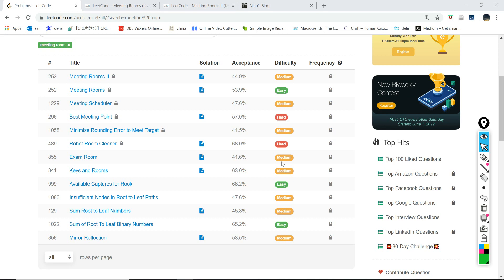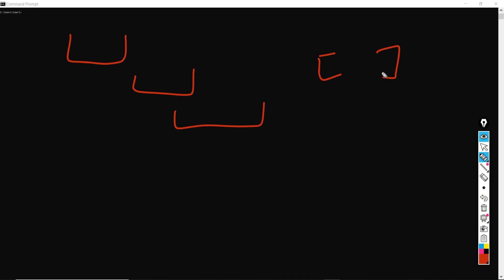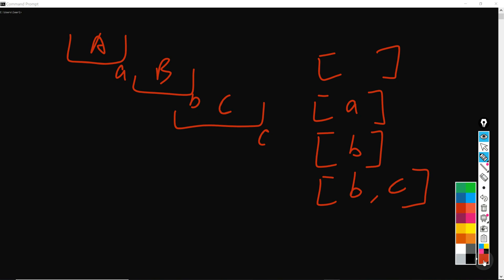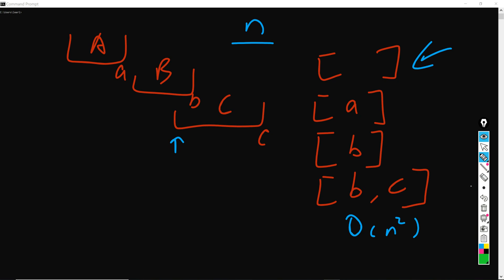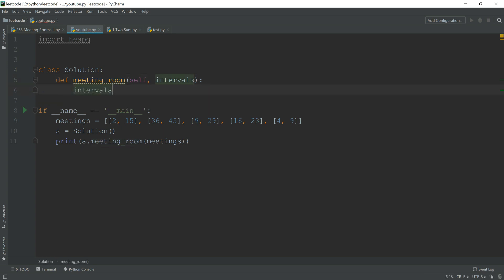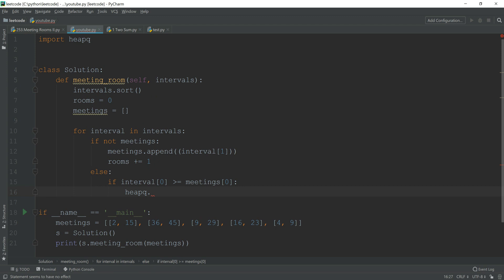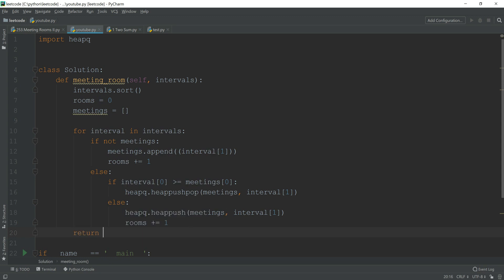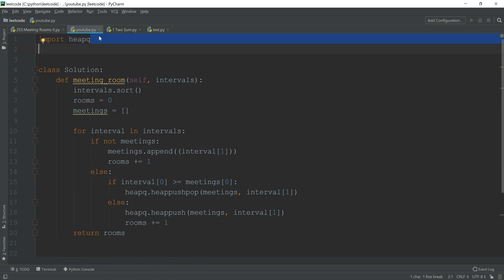Python Leetcode Solution 253: Meeting Rooms II (Solution 1)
Calculate the minimum number of meeting rooms needed to conduct all meetings using heap. I would strongly encourage you to watch Python Heap Video below first if you are not familiar with it.